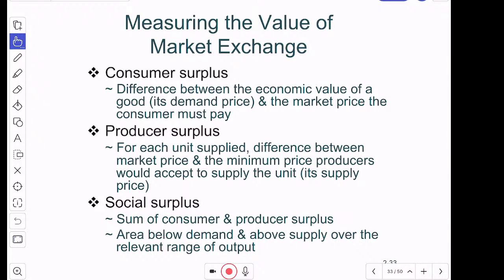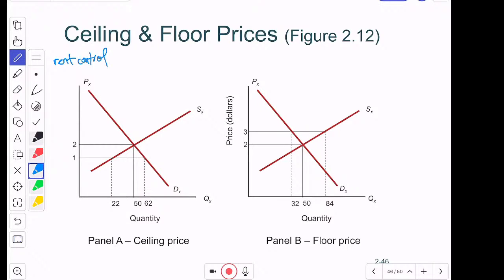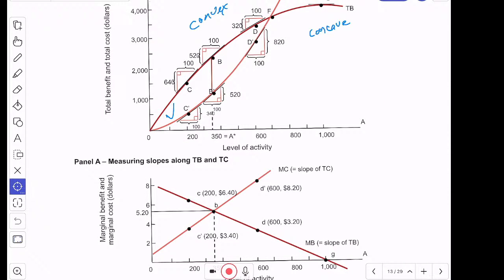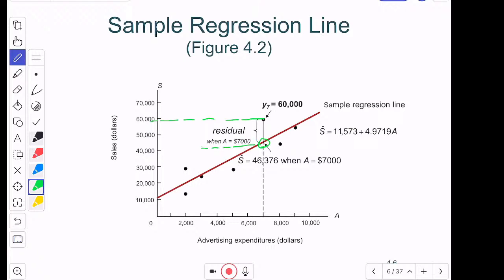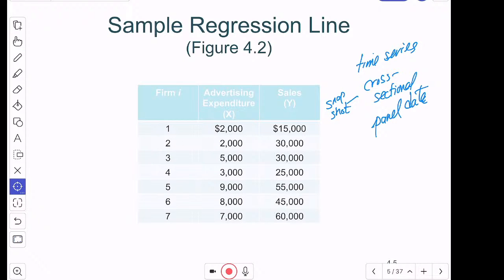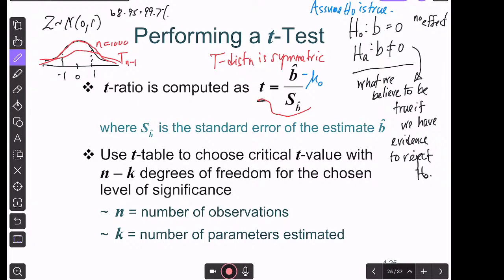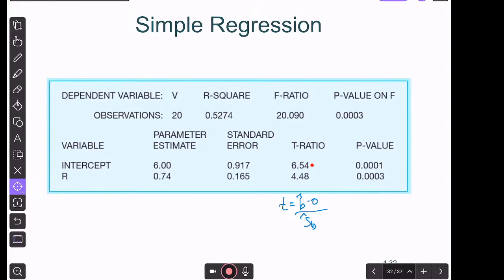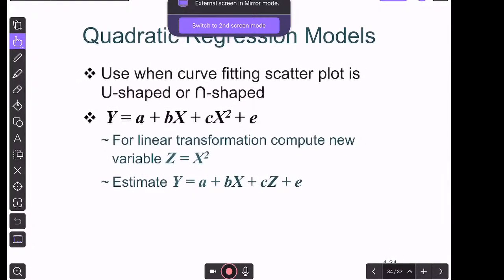EconLongobardiLive - October 13, 2020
0:00 Intro
10:59 Changes in Market Equilibrium
24:18 Ceiling and Floor Prices
37:20 Optimization
55:17 Irrelevance of Sunk, Fixed and Average Costs
1:07:00 Summary of Constrained Optimization
1:09:20 Basic Estimation
1:11:38 Regression Estimation
1:32:35 True Linear Regression
1:48:20 Relative Frequency Distribution
1:54:33 Performing a T-Test
2:20:25 Using P-value
2:31:32 Coefficient of Determination